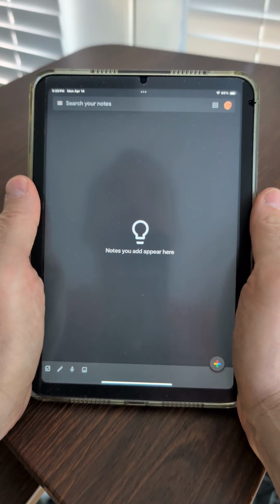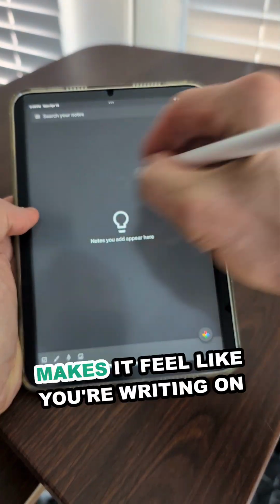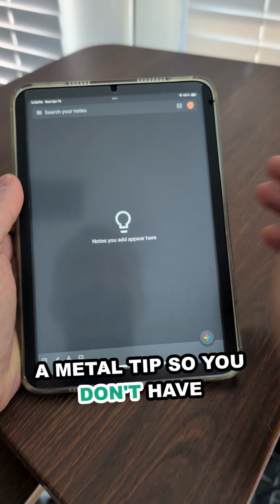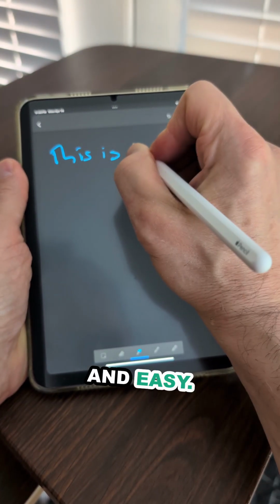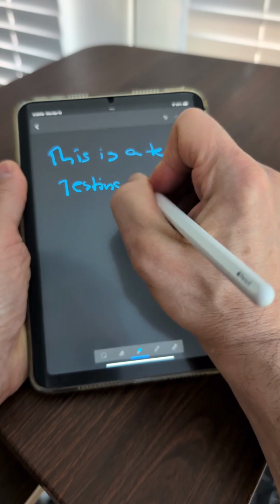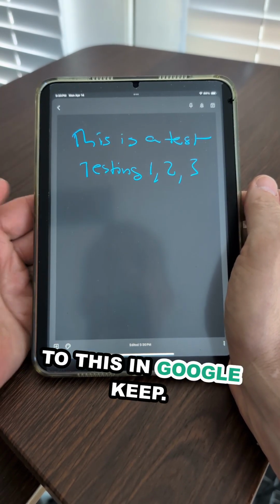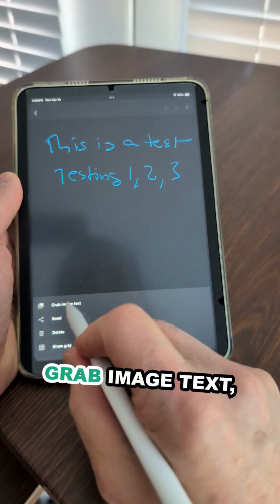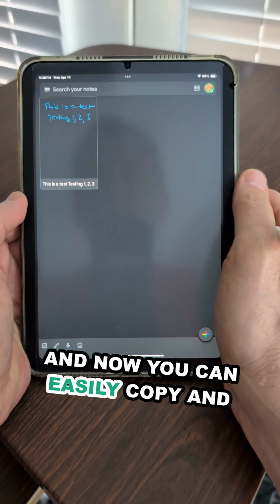Taking Notes With Apple iPad Mini And Google Keep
Camera used in the video ➡️
Microphone used in the video ➡️